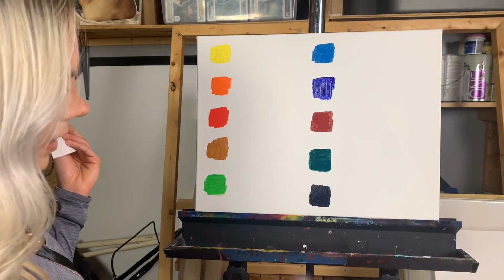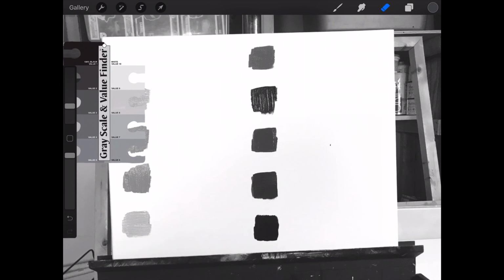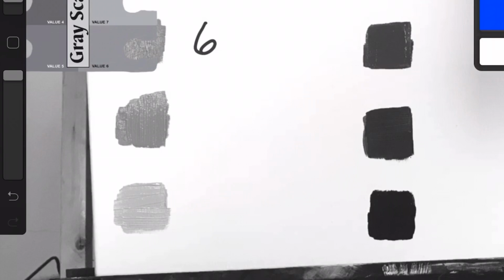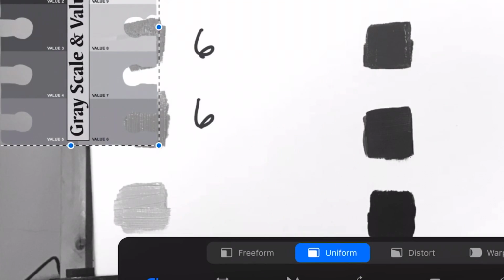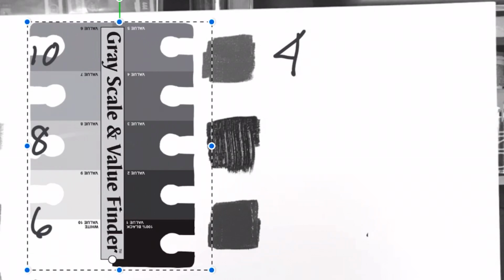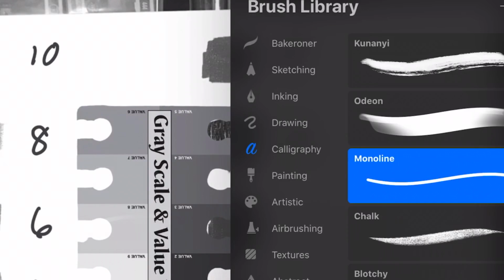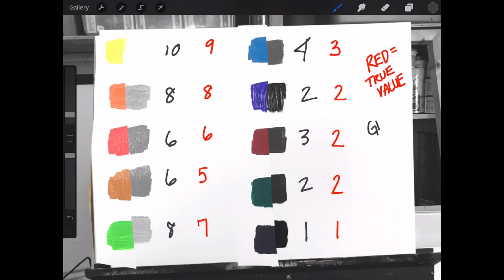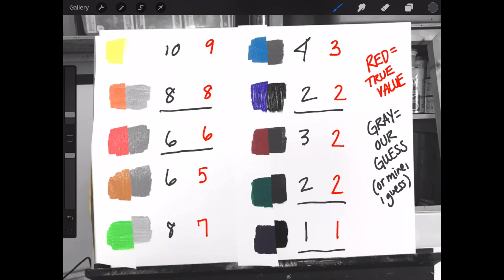ARTISTS! Learn how to find VALUE in COLOR correctly-100% explained! 🎨Color theory experiment 2020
After I dropped my Finding Value in Color with a Portrait of Bill Murray video last year, I received a few requests to further explain how I use value in color to create my colorful portraits. In this video, I explain how to find value in color in more depth. To go even further, I did a little experiment with a gray scale and value finder.

Purchase your own Gray Scale and Value Finder on Amazon

First, I painted my ten Lukas Cryl paints on a canvas and tried to find the value of each of the colors using my gray scale and value finder. Next, I took a photo of the colors and put it in black and white (mono or monochromatic). Then, I tested my guesses and was kind of surprised with the results.

I promise that this tutorial will help you further understand how to use value in color. If you have any questions, please put those in the comments below.

This is a prequel to a video I am posting tomorrow -further demonstrating my use value in color as I paint- with a painting of Julia Louis-Dreyfus.

For another look at my colorful portraits, please visit my personal Instagram page @jennariceart. Some of them are for sale!

Atmospheric by Bynx (Zach Rice) aka my brother

Remember to stay peaceful as a calm mind is a creative mind.

Now- go get inspired, be an influence, and make something beautiful today.

Jenna Rice